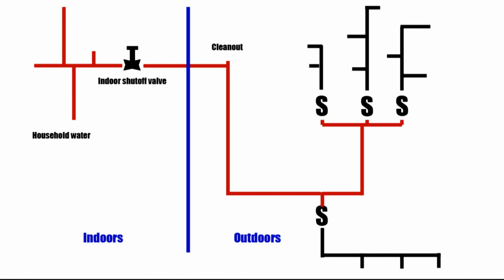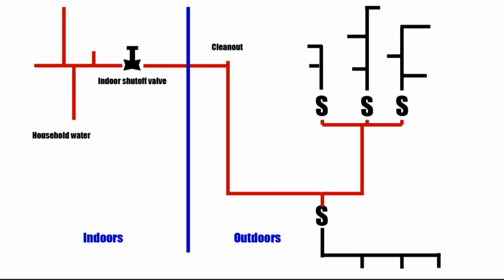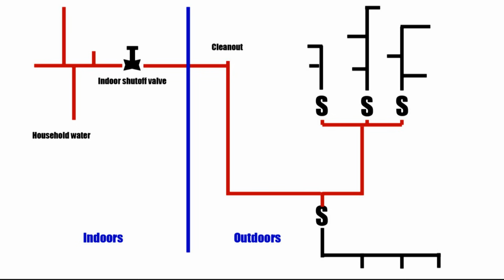How to fix a leaking sprinkler head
I describe a method to repair an irrigation sprinkler head that is continuously leaking. This video describes the basic anatomy of home sprinkler systems followed by a practical example.

For a more recent video describing how to troubleshoot sprinkler valve problems, watch this video:

If you need help with the diagnosis as to whether your solenoid is bad, I recently made another video describing more details about that, here:

The commonest cause of a continuous, low volume leak in a sprinkler head is a small debris particle that is holding the diaphragm of the control valve open. The particle is too large to be flushed beyond the valve, yet so small it may be drawn back up the line when water is not flowing. Therefore it is important to flush the line after disassembling the valve, to clear the proximal line of debris. If that effort fails you will need to clean and/or replace the diaphragm or perhaps replace the solenoid. When the diaphragm is off, examine the seat for scratches and pits caused by  debris binding against it.